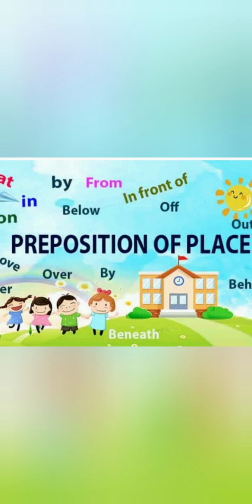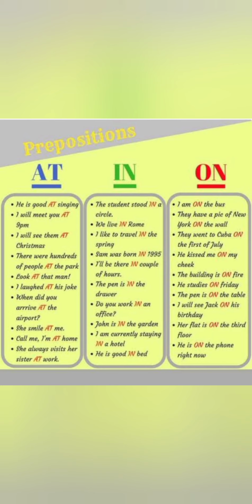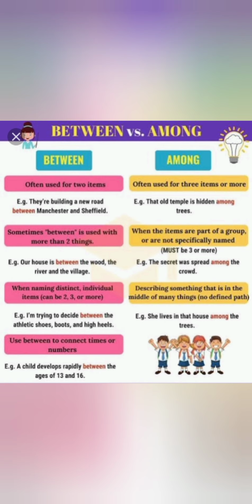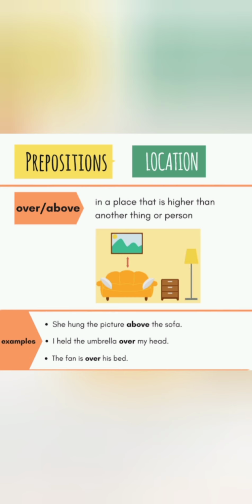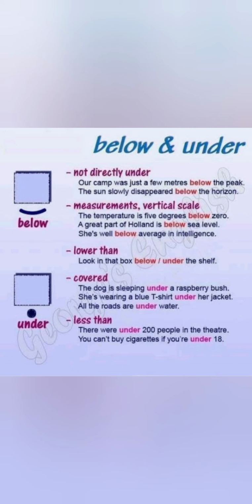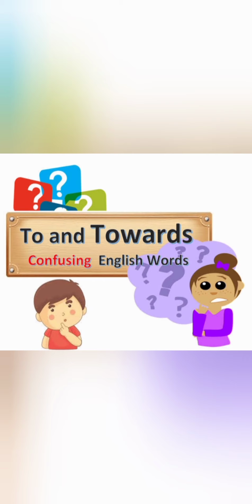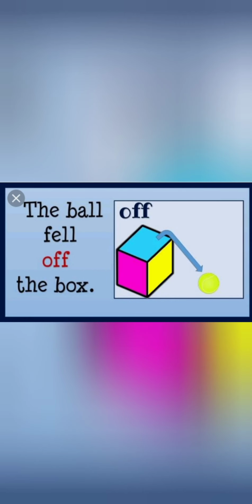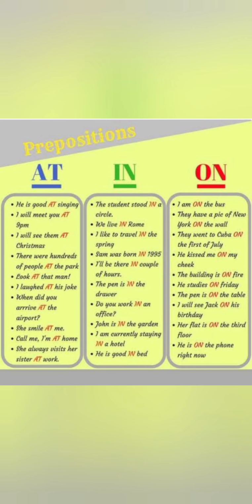14.Prepositions (Class -7) ENG 1 (ICSE board) By Miss SIMRAN 😊